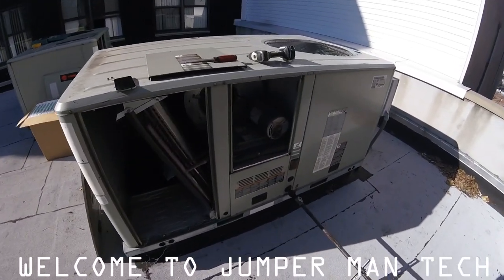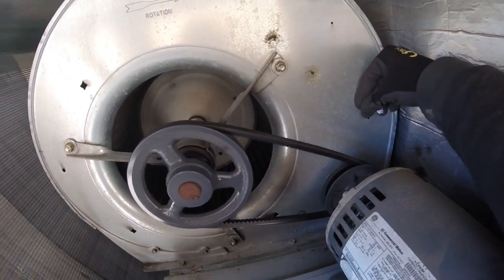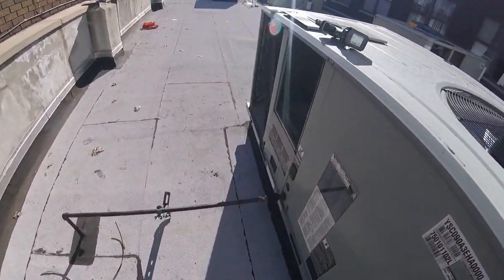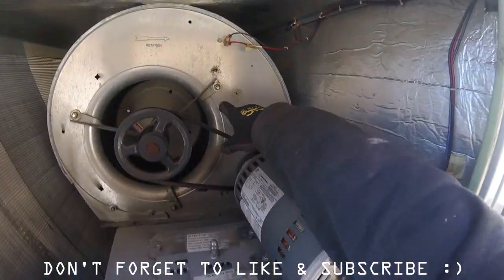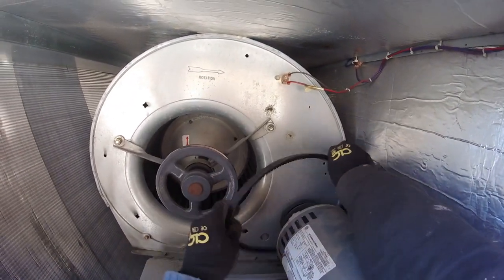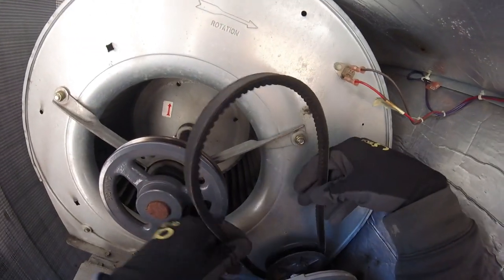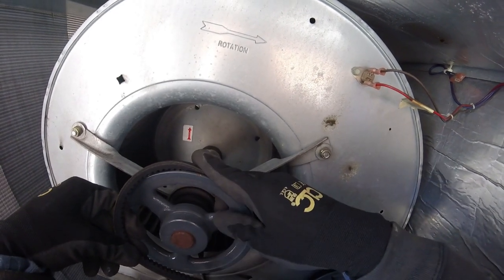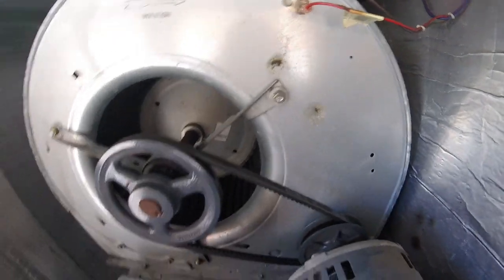HVAC: How To Remove and Replace a FAN BELT For a HVAC Unit/Furnace/AC/Exhaust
How To Remove And Replace A Fan Belt For Your HVAC system
Furnace blower belt/AC blower belt